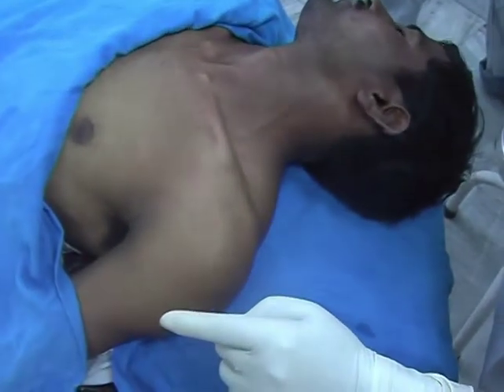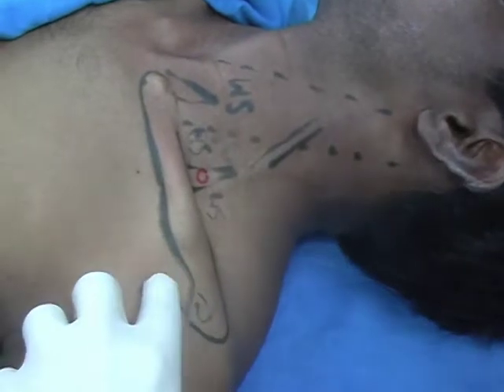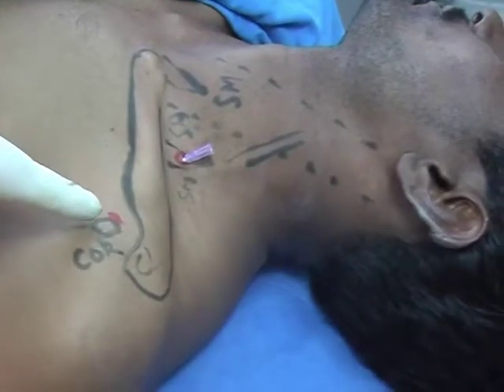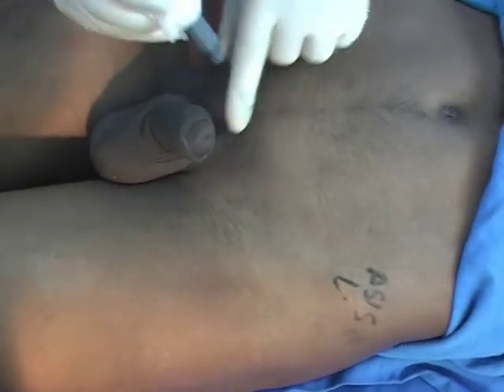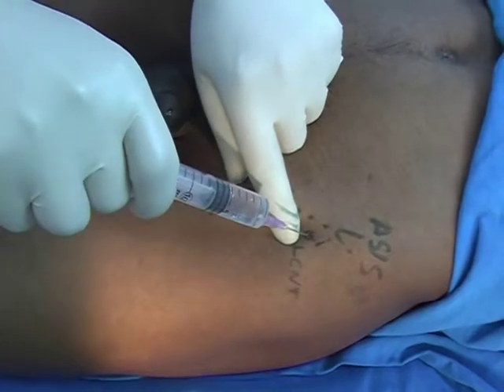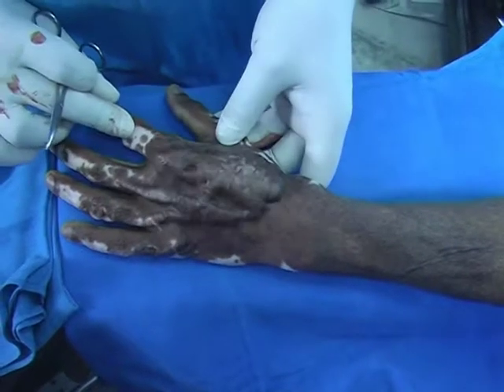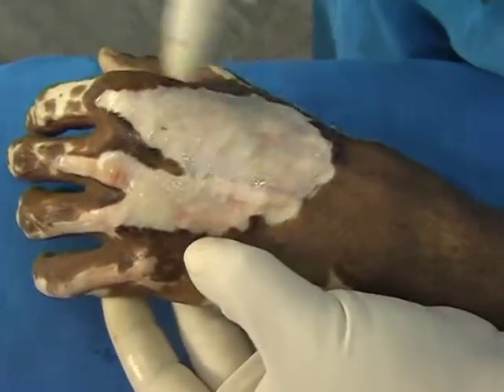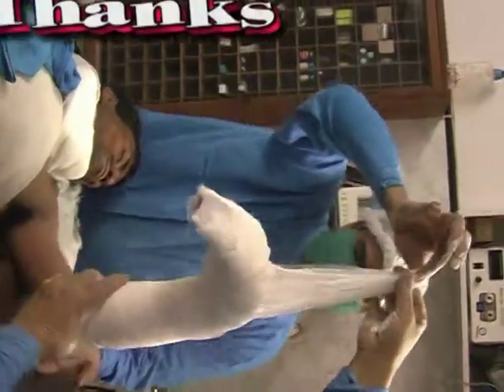Recalcitrant Hypertrophic scar hand: Devendra's Dual Brachial block,Femoral & LCNT blocks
55, Prabhat Nagar, Bareilly-243001
The author did tangential excision & resurfacing with thin split-thickness skin graft as an outpatient procedure.
Prevention is key, but the therapeutic treatment of hypertrophic scars and keloids includes occlusive dressings, compression therapy, intralesional corticosteroid injections, cryosurgery, excision, radiation therapy, laser therapy, interferon (IFN) therapy, 5-fluorouracil (5-FU), doxorubicin, bleomycin, verapamil. Notice: All photographs, videos, and information displayed in the channel is the property of Dr. Devendra K. Gupta. (c) reserved by Dr. Devendra K. Gupta